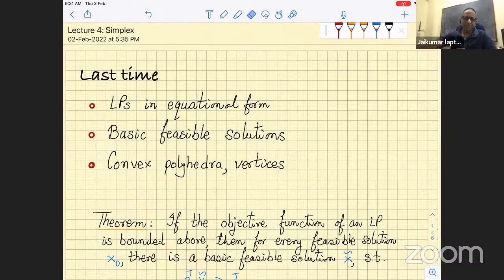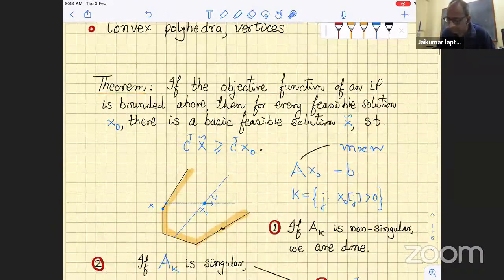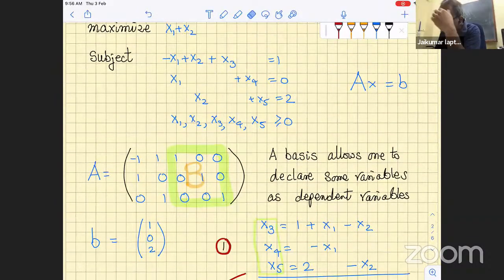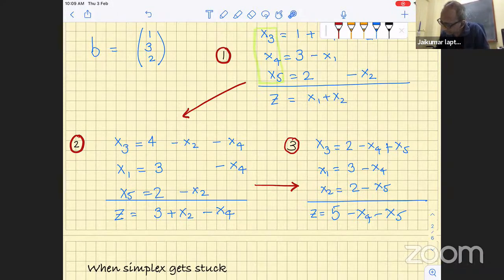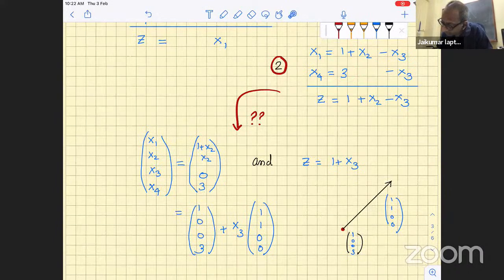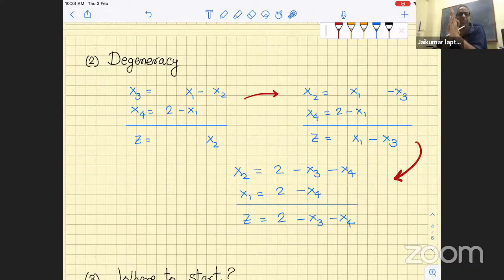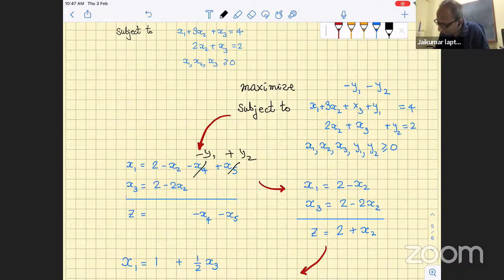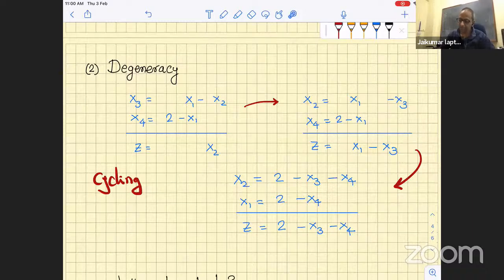[CSS.328.1] Lecture 4: The simplex method